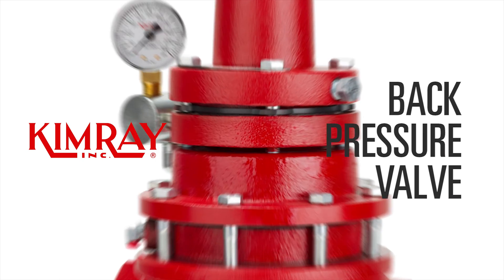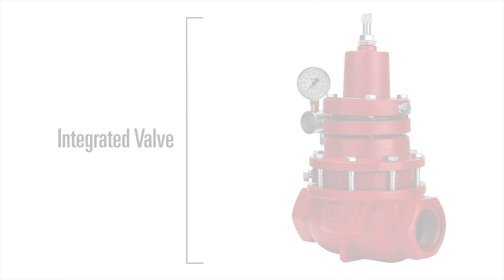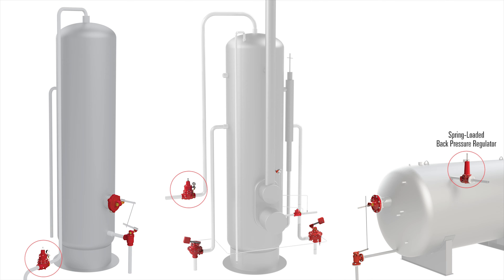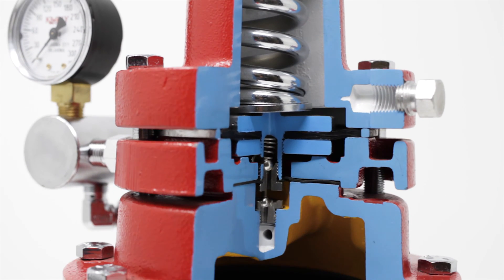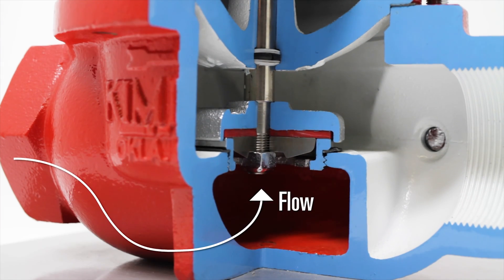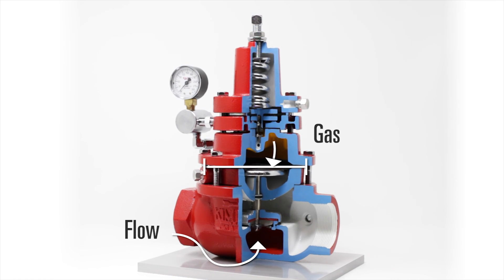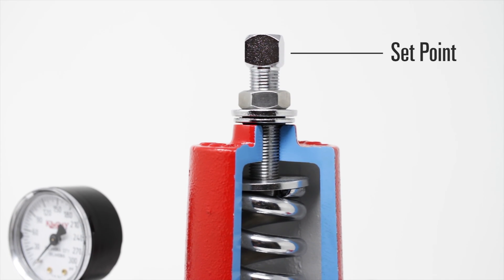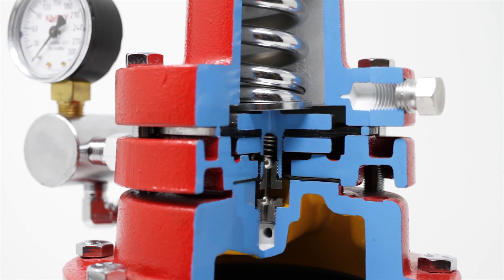How to Operate the Kimray Back Pressure Regulator (Back Pressure Valve)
A Back Pressure Regulator is a type of control valve designed to hold pressure on production vessels and release pressure upstream when a set point is reached. Producers use them on separators, treaters, and free water knockouts. This then allows the vessels to properly perform their function in the production process.